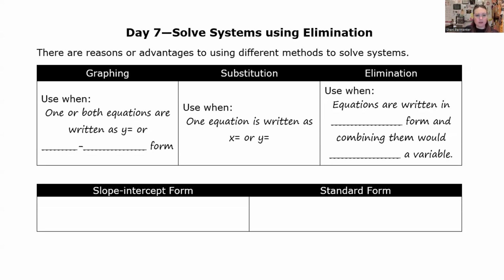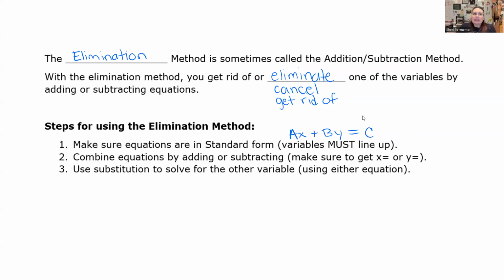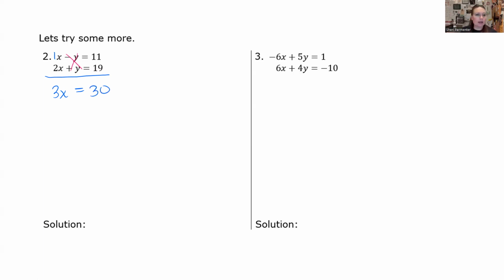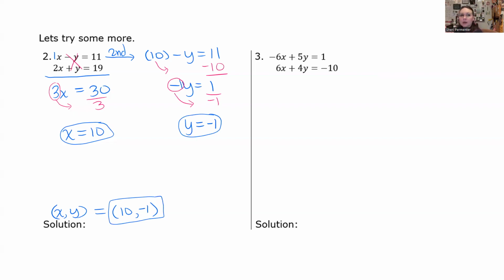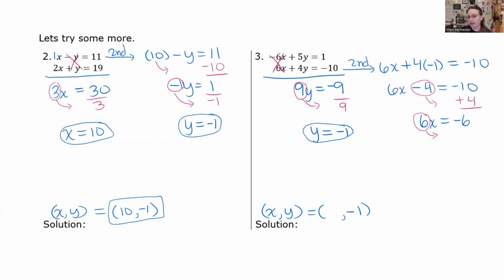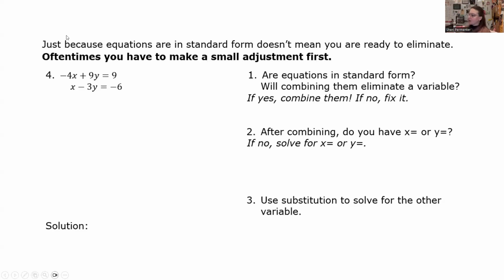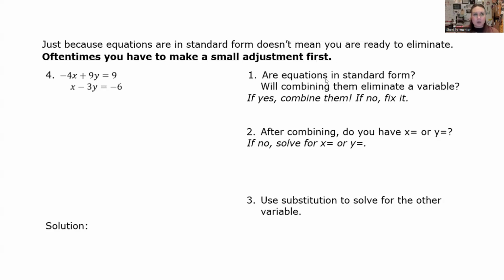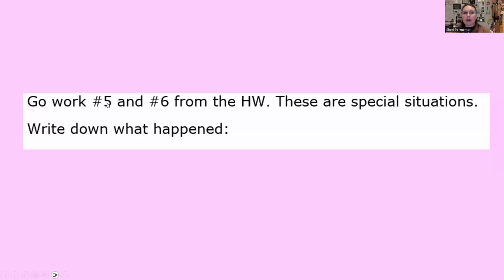Solve Systems of Linear Equations using the Elimination Method